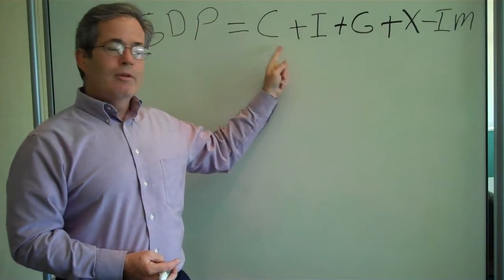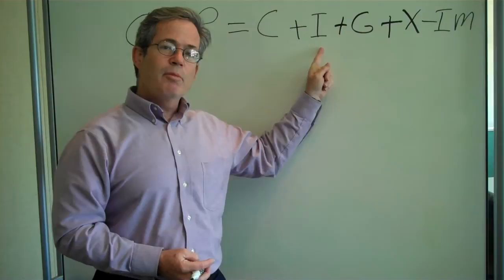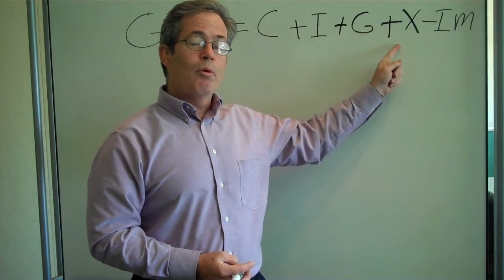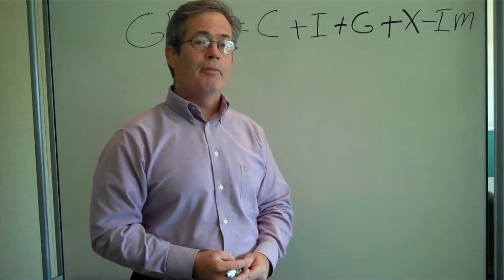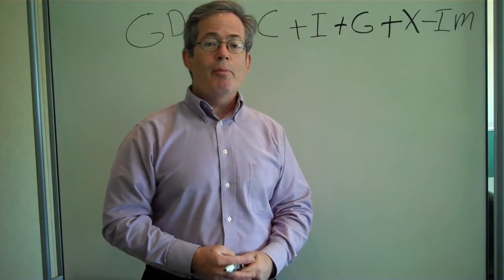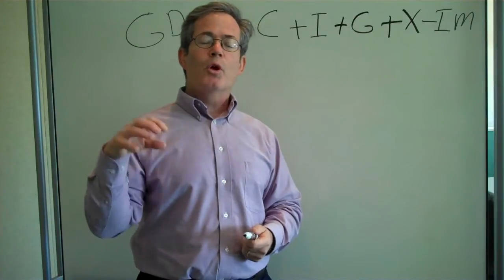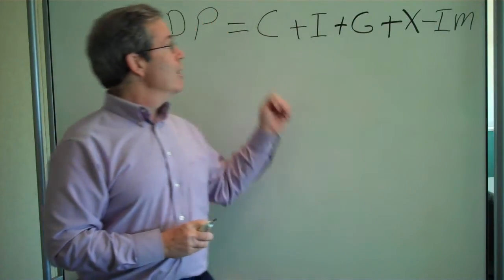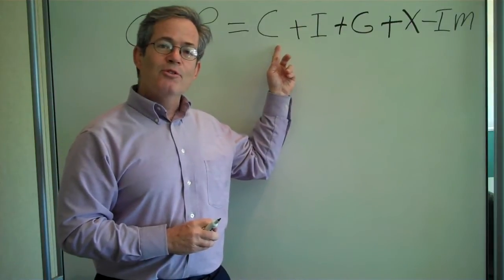Econ 104: GDP